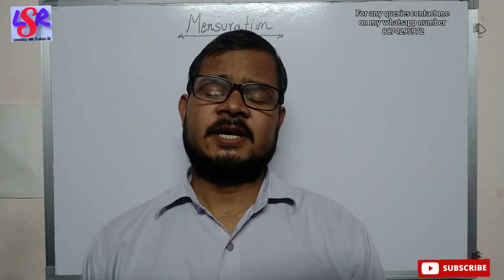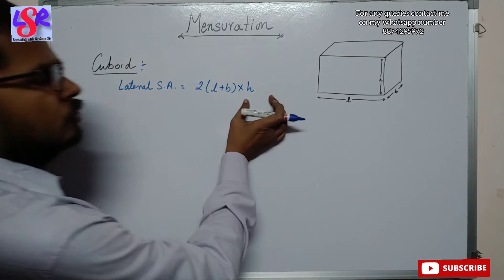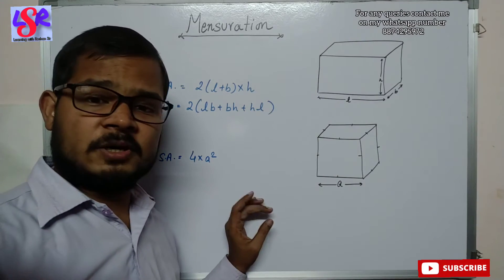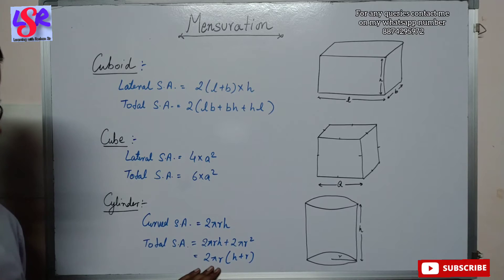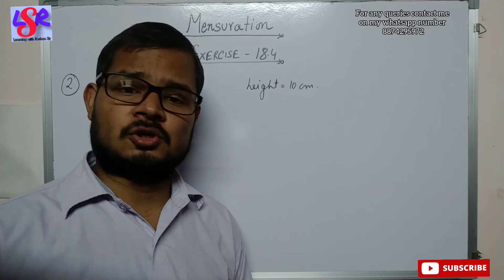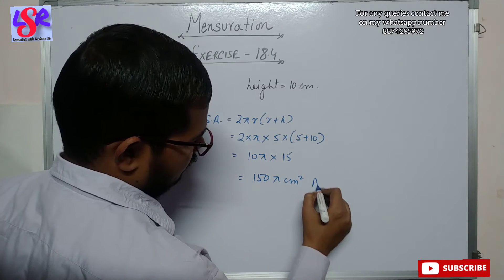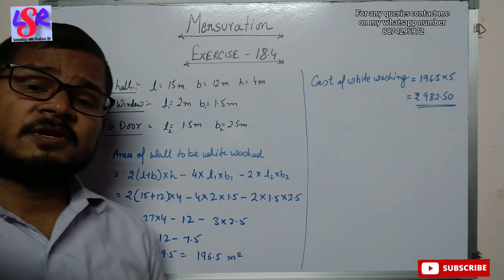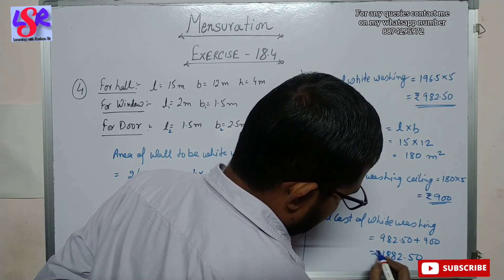Class 8, Mensuration, Ex- 18.4, Q.1 to Q.4, ML Aggarwal...... by Roshan Sir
In this video you will learn to do questions based on lateral and total surface area of chapter Mensuration...

we have discussed questions from 1 to 4 from this exercise..